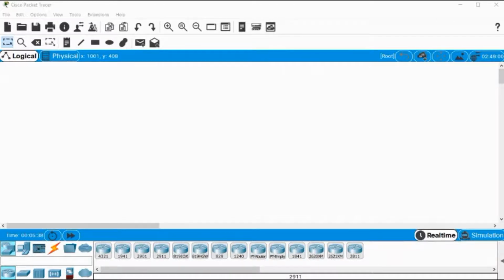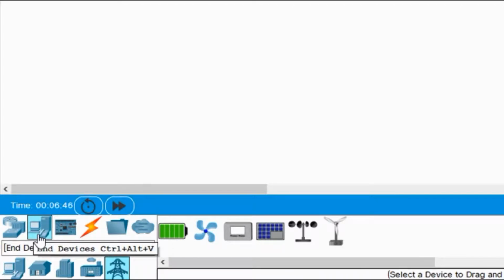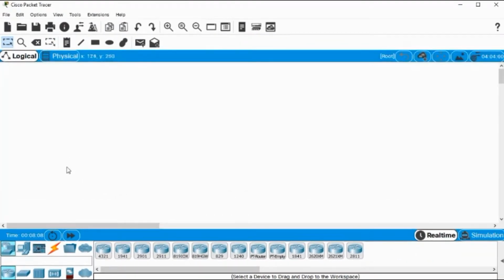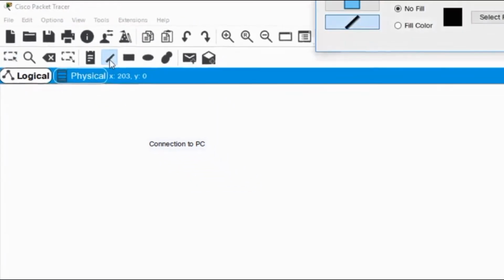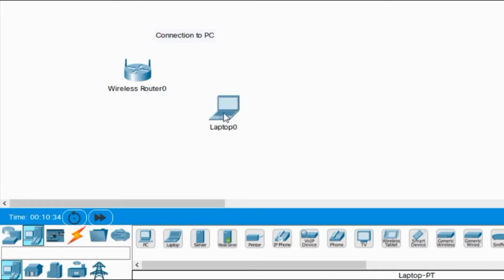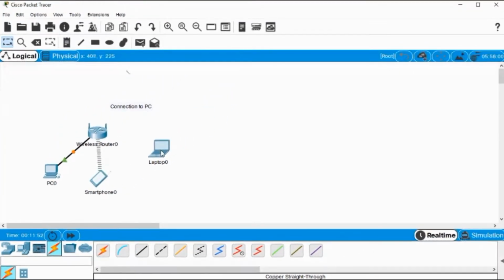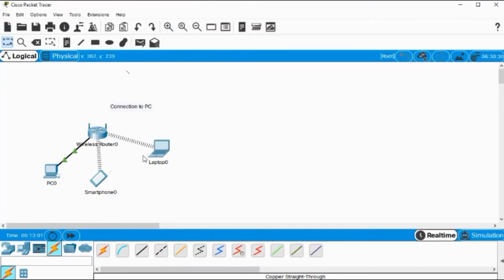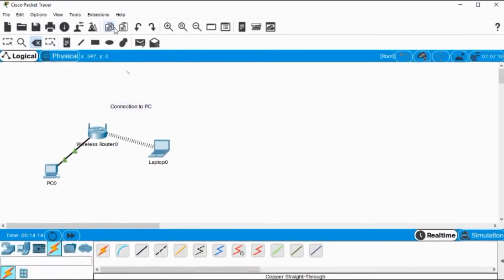Introduction Cisco Packet Tracer